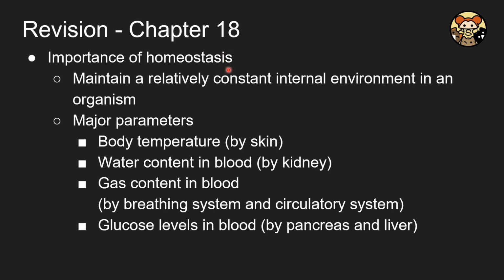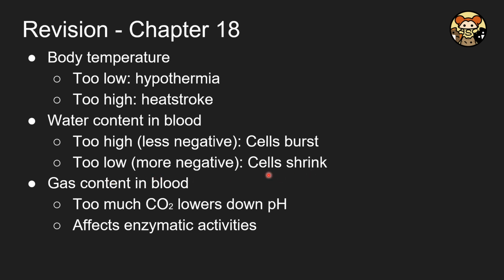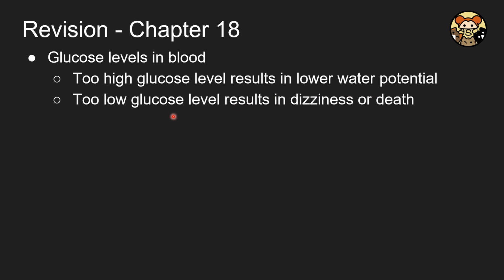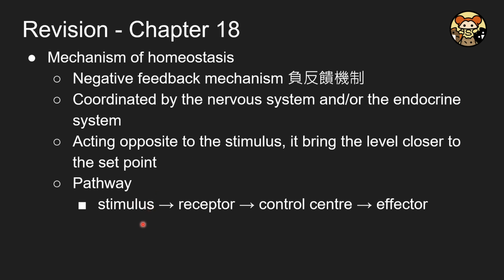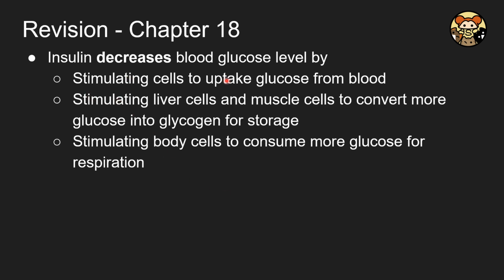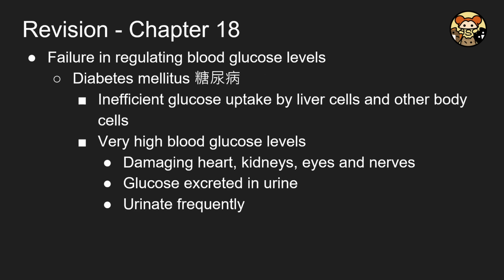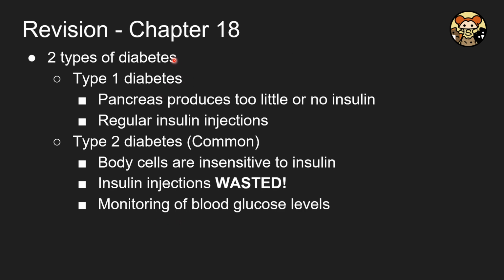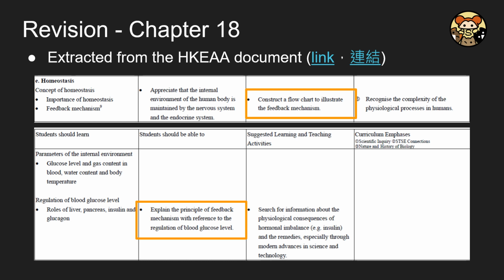［返學DSE］DSE BIOL Intensive Video 18 (English)